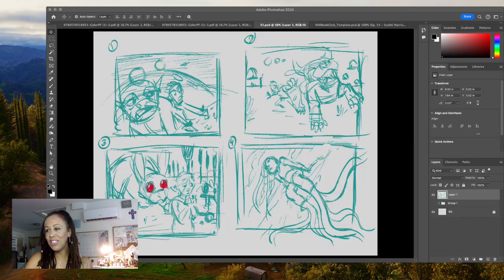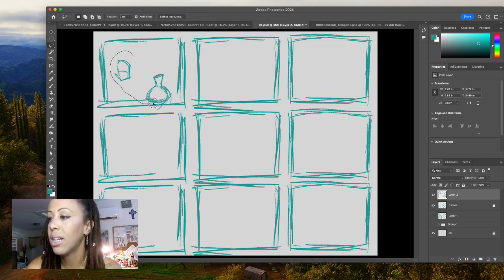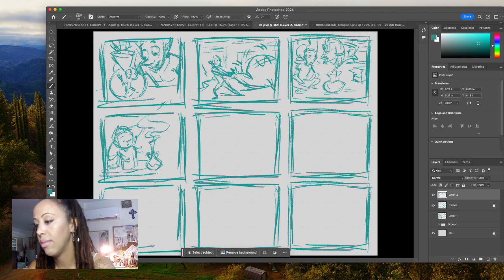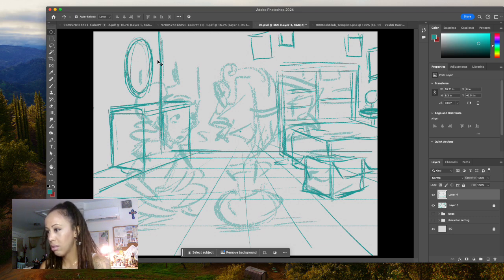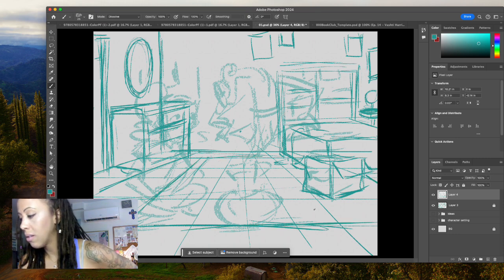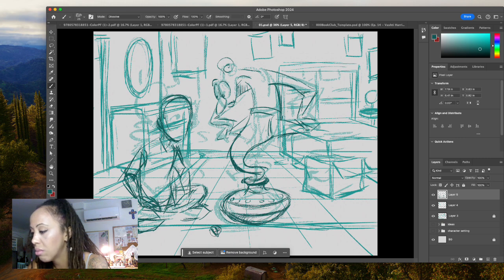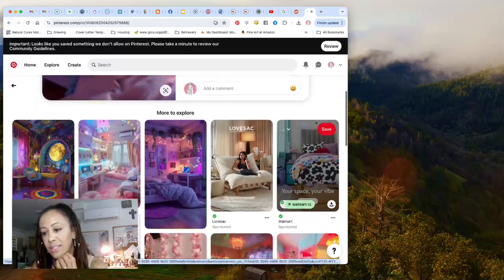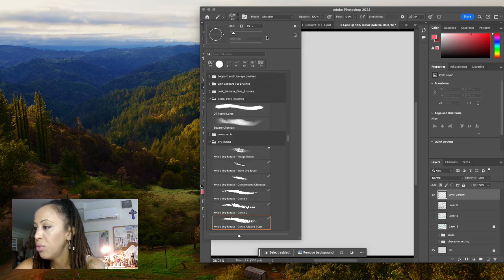Master Workshops - VisDev Portfolio 1:2 with Alicia Dianne Art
Hi everyone! My name is Alicia Dianne and I am a Graphic Novelist and Illustrator in Los Angeles. I created this channel to explore, break down and share different ways of making Cartoon and Animation Art today. Please join me in this journey of growing your creative skills, having a laugh and just talking about cartoons! I’m always open to questions and comments so let me know how we can make this channel better together!

-Alicia Dianne🧜🏽‍♀️